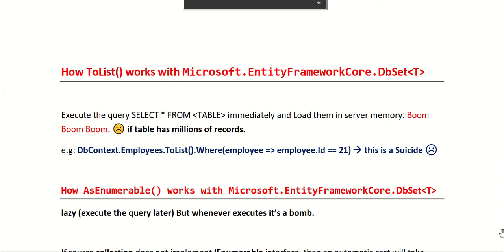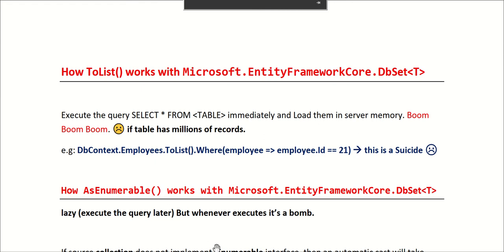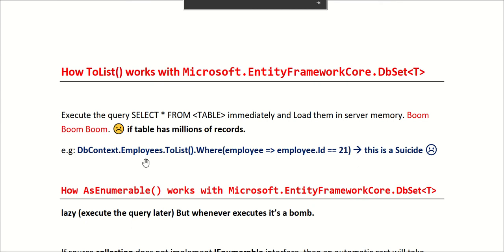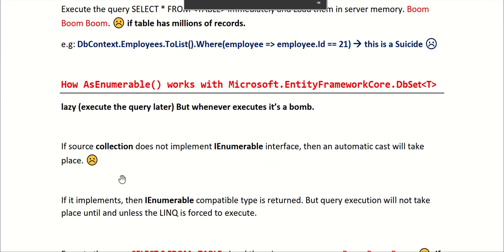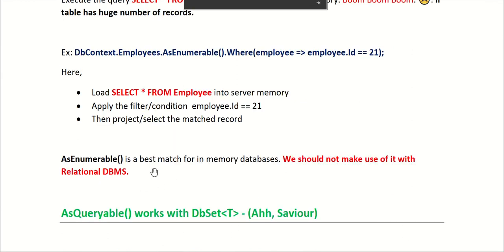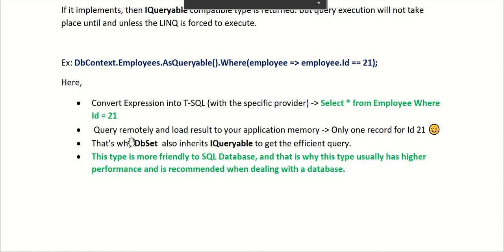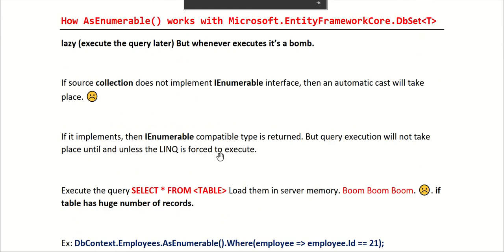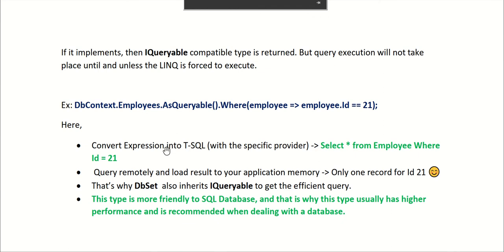ToList, AsEnumerable, AsQueryable in EF Core and Relation to Performance